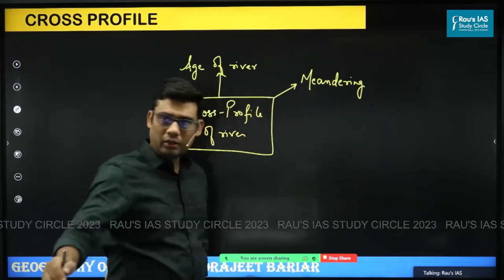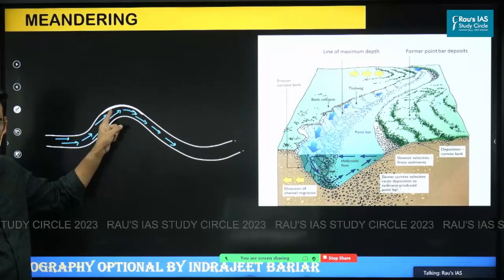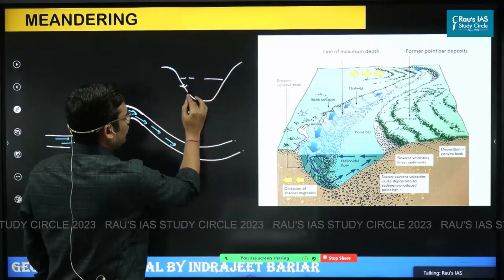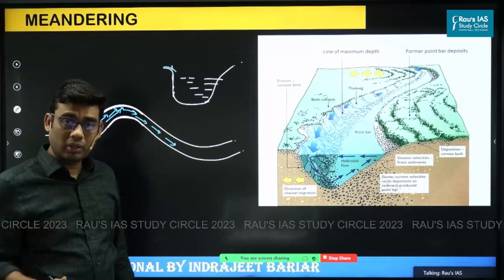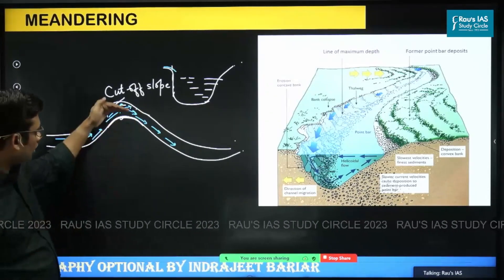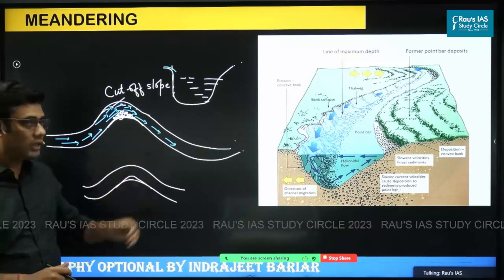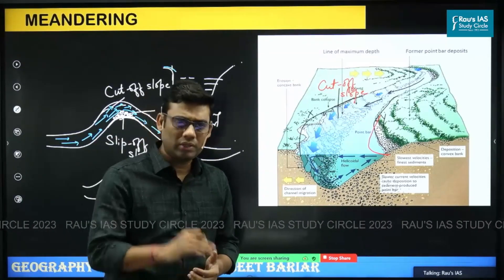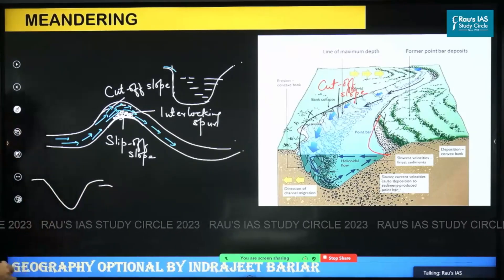Cross Profile of River Meandering | By Indrajeet Bariar | Geography Optional | Rau's IAS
In this video, Indrajeet Sir details the impact of river meandering on the cross profile of the river and how the river meandering creates differences in the slopes with development of cut off and slip off slopes.
Geography Optional Batches
🎯Connect with Rau’s IAS Study Circle